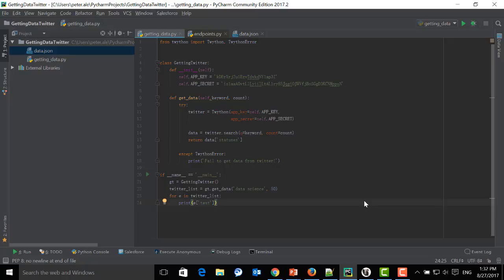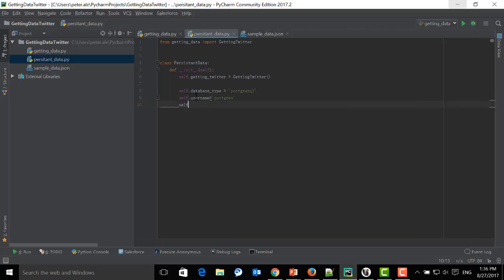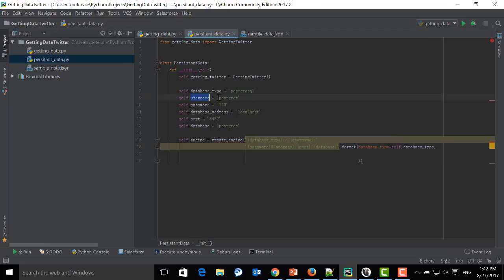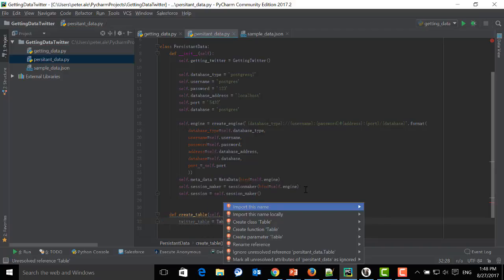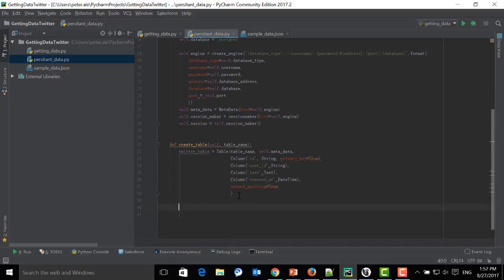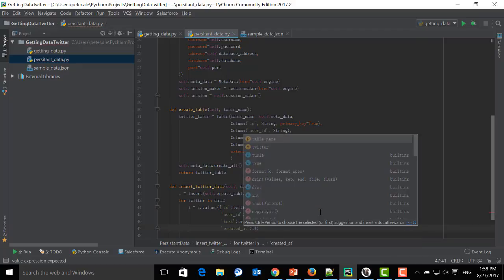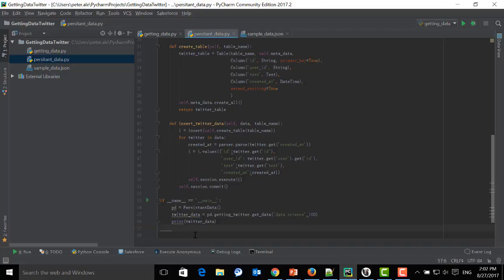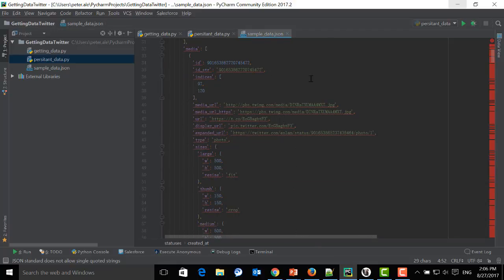16.getting_data_twitter_database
getting data from twitter and store database